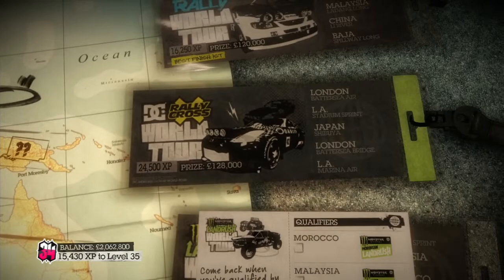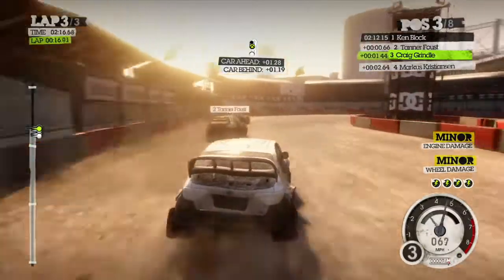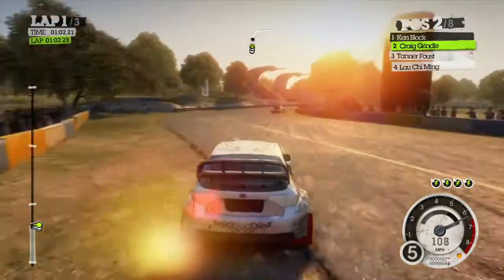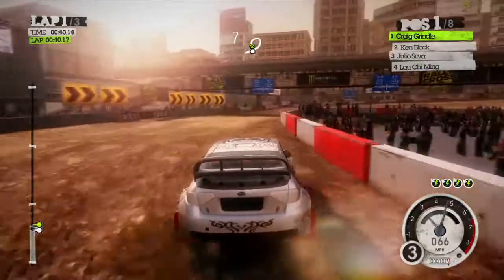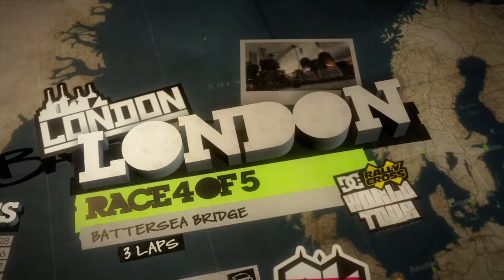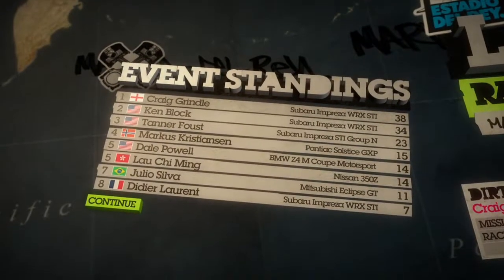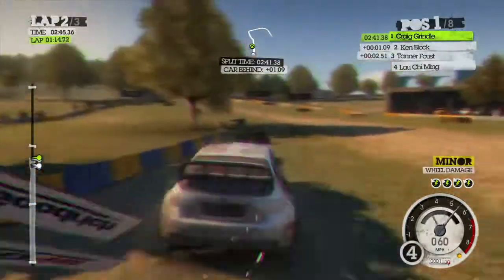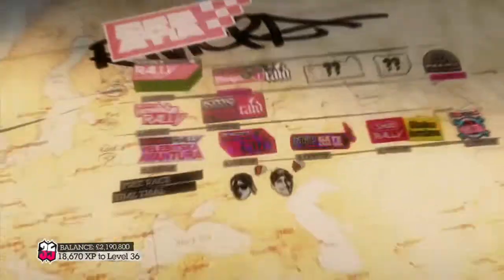Colin Mcrae Dirt 2 Walkthrough - Episode 15